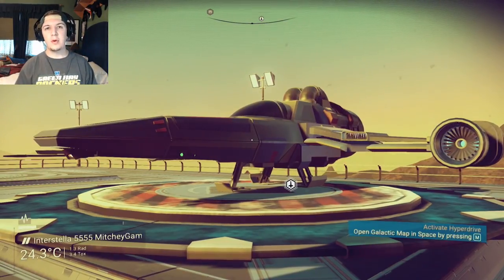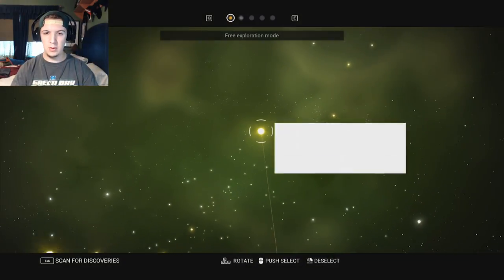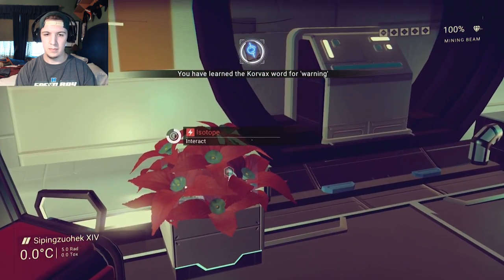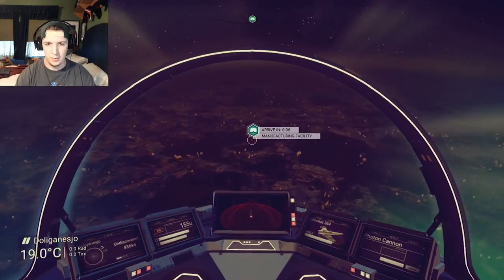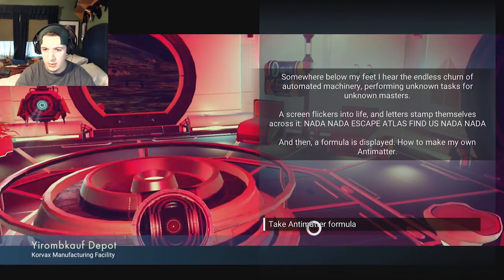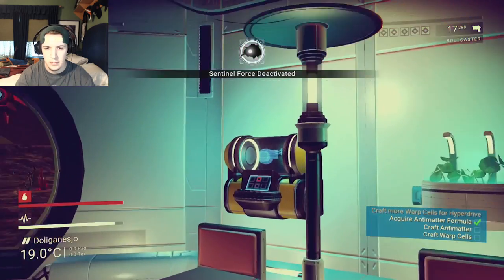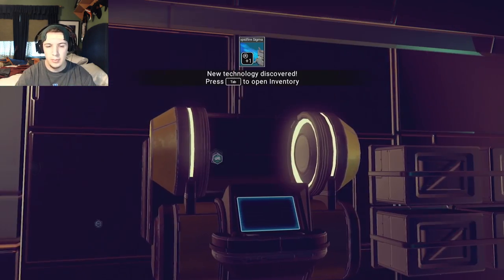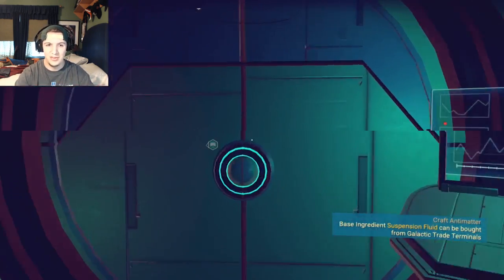Sweet New Star Ship! | Let's Play No Man's Sky | Episode 3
Welcome to No Man's Sky! A Space exploration game where you hunt, gather, and fly through space. This No Man's Sky PC version dumps you in right on a planet and sets you off to explore the planet and universe!

This Episode of No Man's Sky we will feature a brand new ship, brand new planets, and brand new minerals to mine! We will also pick up a few other materials to use that we will need for our ship. Come check out No Man's Sky and see what this game is all about!

Game: No Man's Sky
Game System: PC
Programs used in production: El Gato, OBS, Audacity, Premiere Pro, My Mac. XD